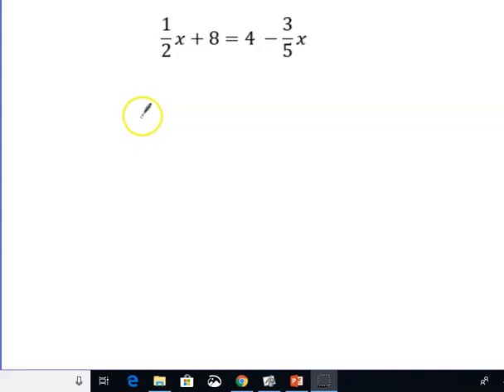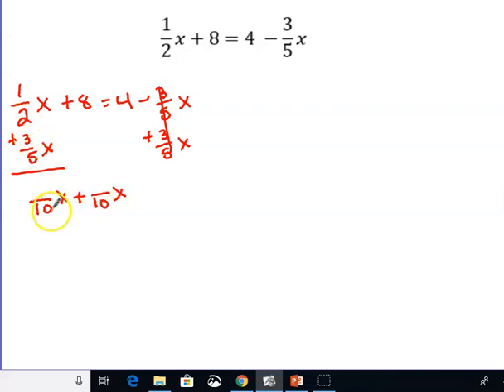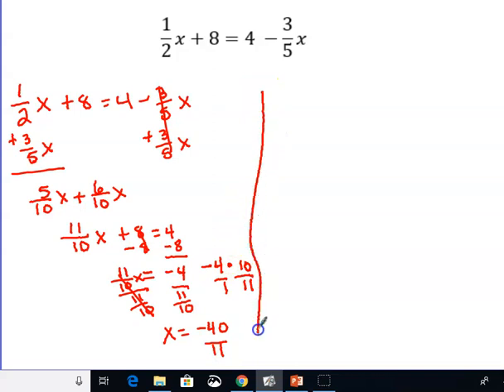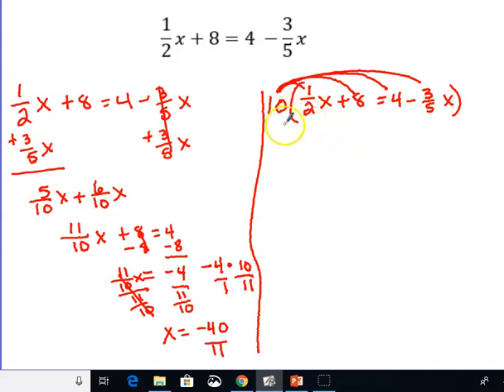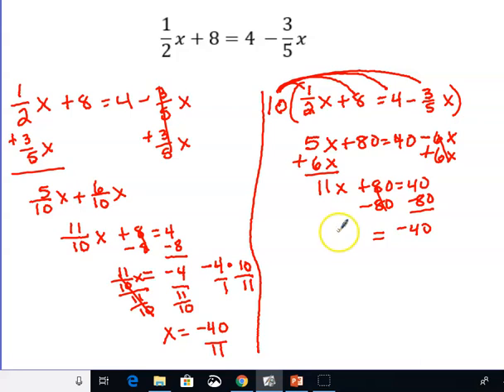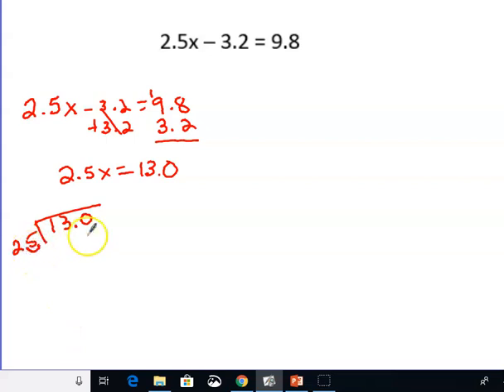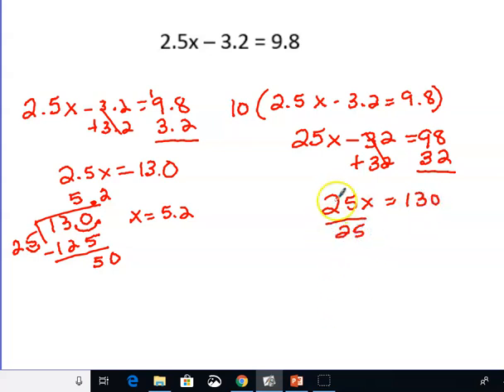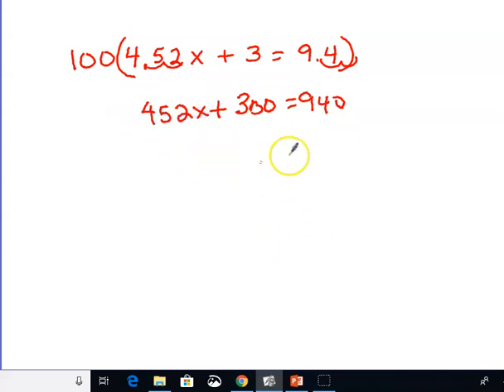Solving Equations by Clearing Fractions and Decimals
Making equations simpler by clearing fractions and decimals.